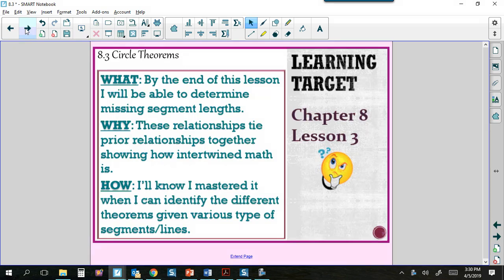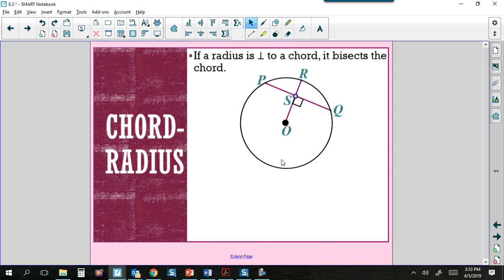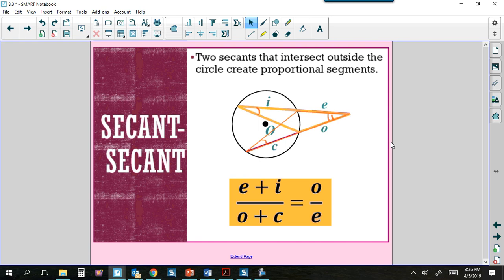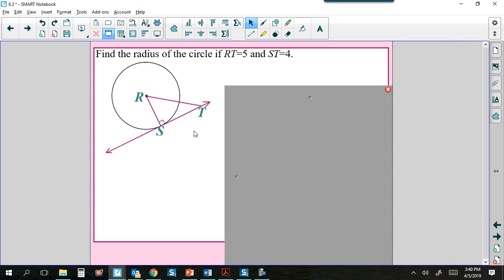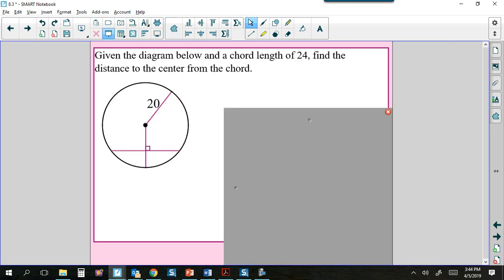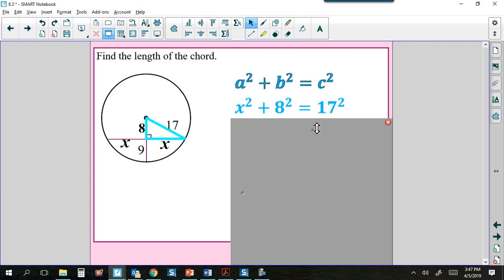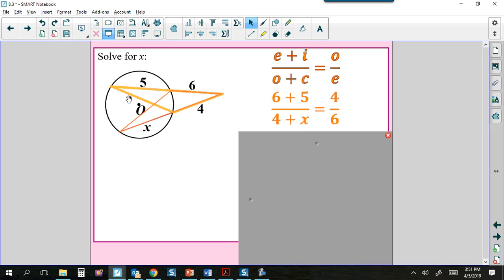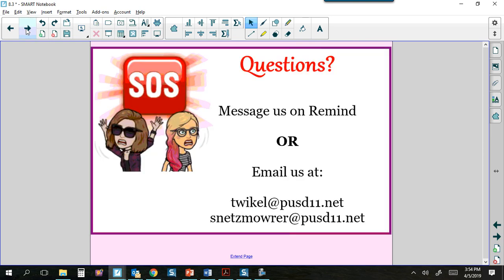8.3 Circle Theorems